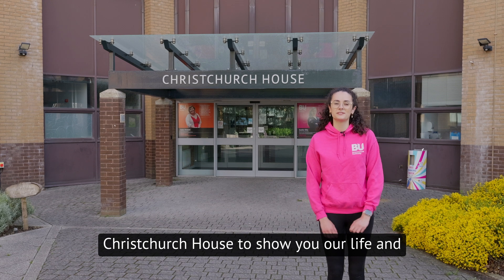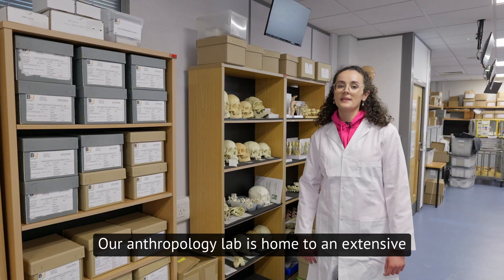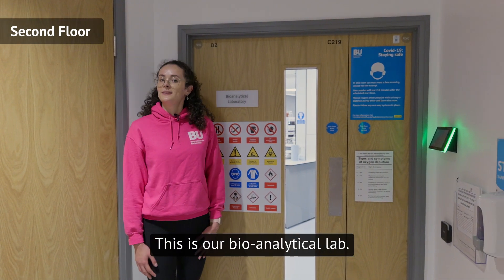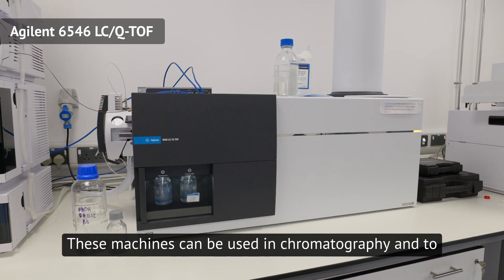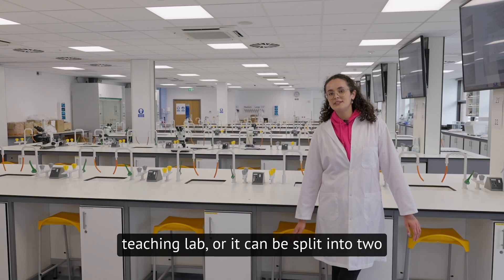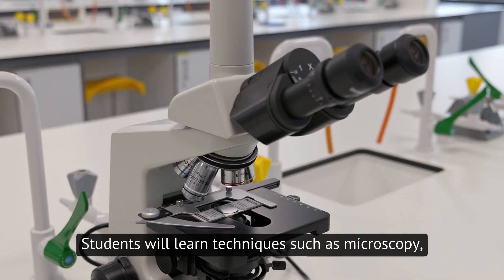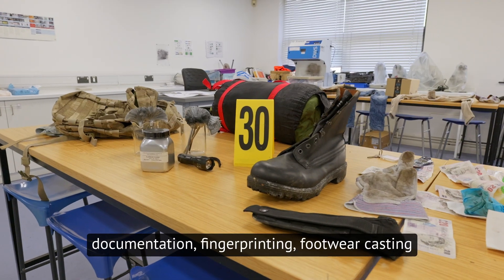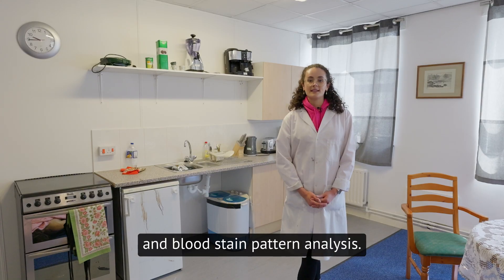Forensics Facilities at BU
BU graduate Brooke shows you around our Life & Environmental Sciences facilities in Christchurch House at our Bournemouth University's Talbot Campus.